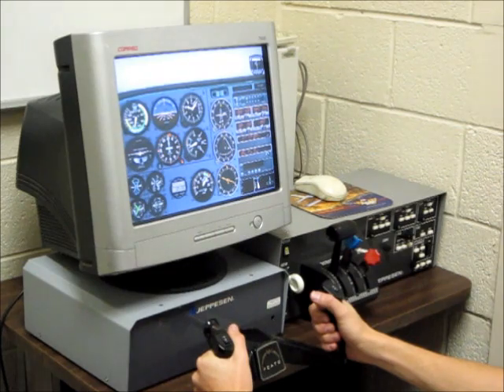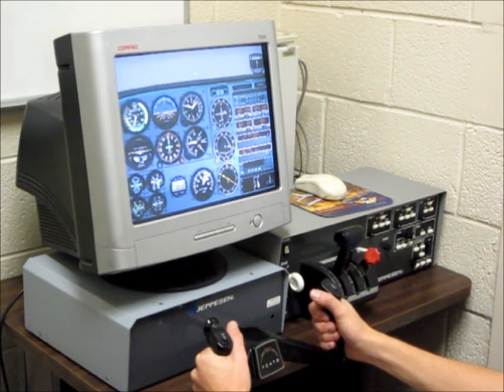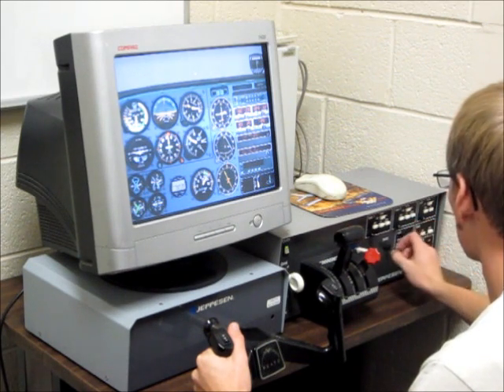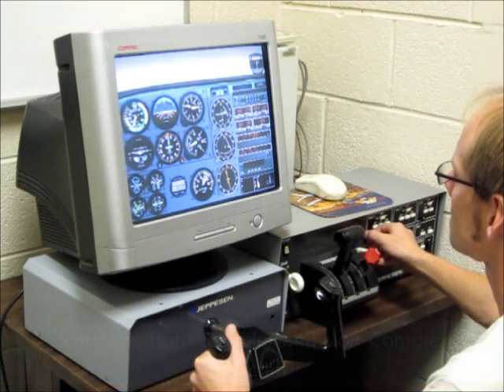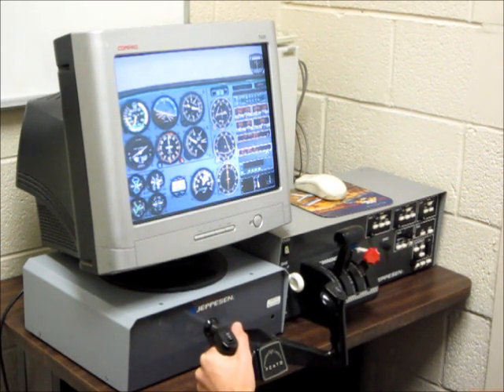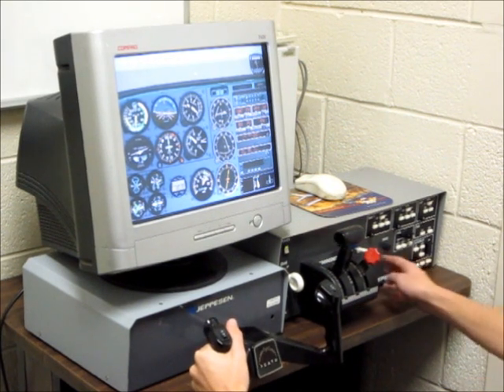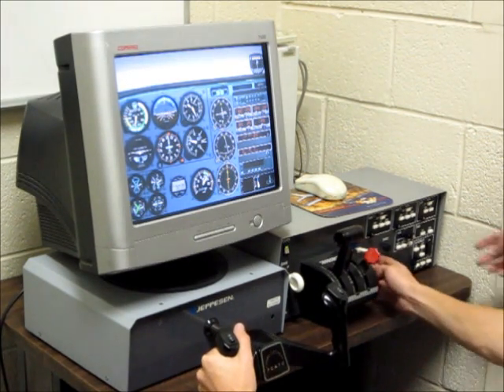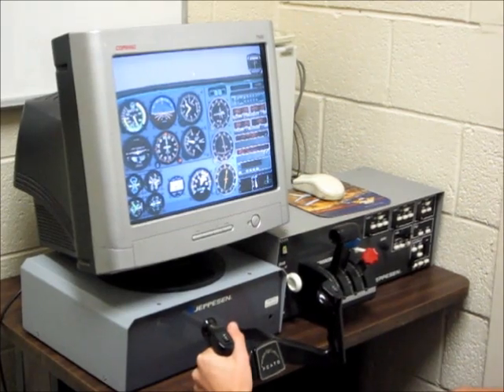Jeppesen FS-200AC Flight Simulator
Oldie but Goldie.  Description of my FS-200AC Flight Simulator.  10 Hrs. Loggable time towards your Instrument rating.  Simulate ILS, VOR, and NDB approaches.  Enjoy.